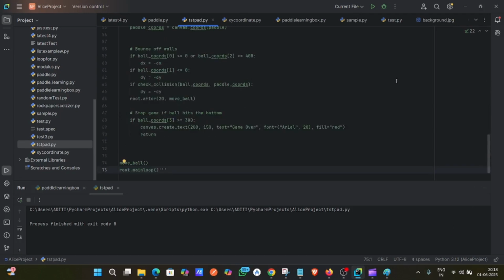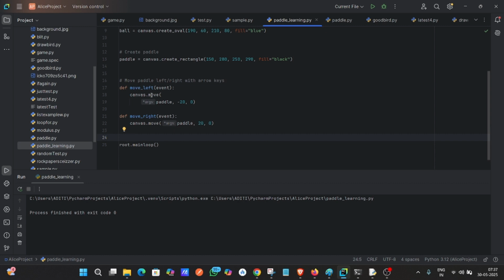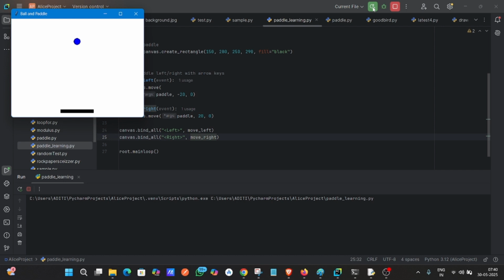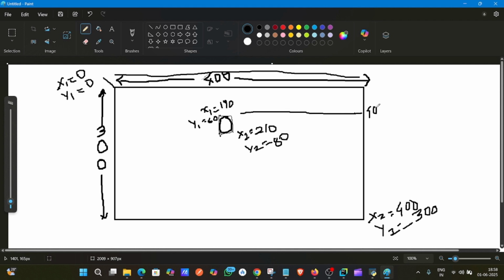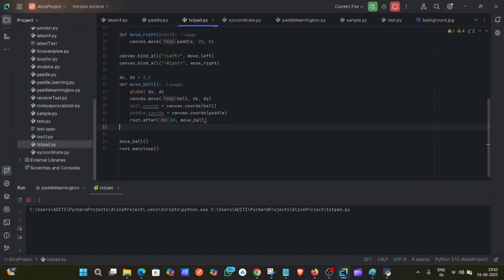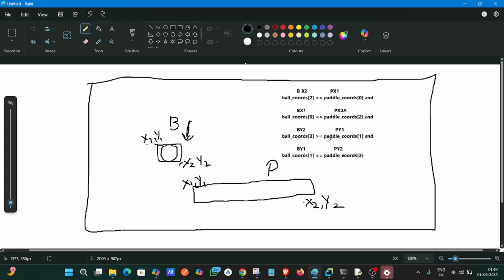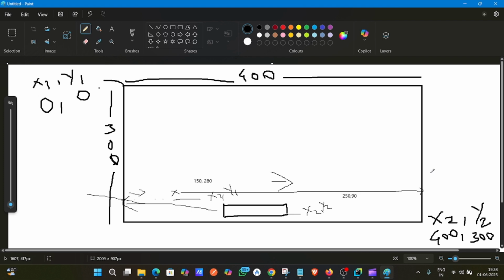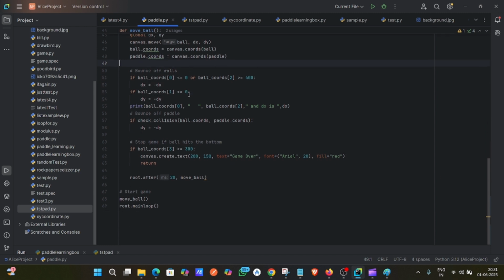Games in python .. Paddle Ball Game Paddle Ball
00:00 introduction , paddle and ball display
03:54 Paddle Movement Discussion
05:36 Understanding X , Y coordinates of Canvas
07:31 Moving the paddle
09:04 Understanding rules for ball movement
15:48 Restricting ball movement inside the canvas
19:05 collision between paddle and Ball
25:10 Restricting paddle inside canvas
27:50 Logic to detect Game Over Condition
30:09 Entire Code display for the game '
30:51 My Contact Details

🎮 Learn Python by building a fun Paddle Ball game!
🧠 Great for beginners to understand coding basics through game development.
🚀 Covers game loops, input handling, and simple collision detection.
💻 Built using Python (and Pygame, if used).